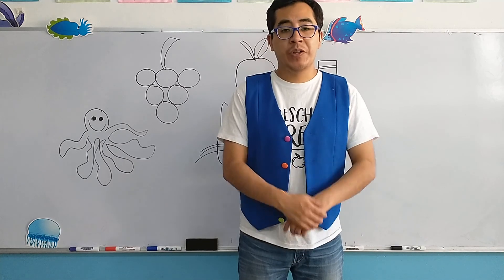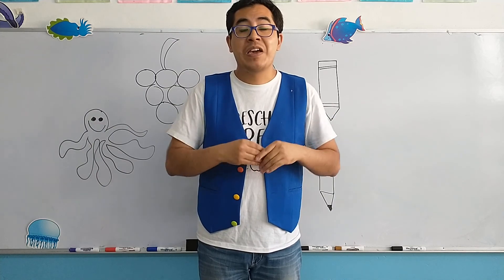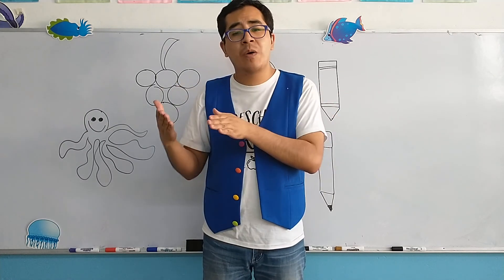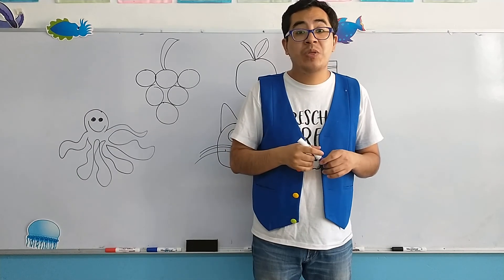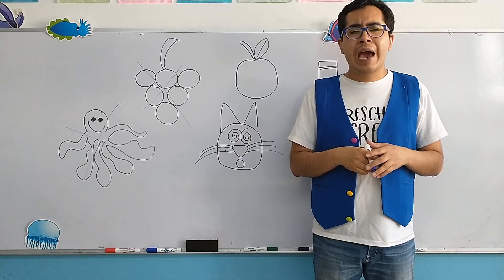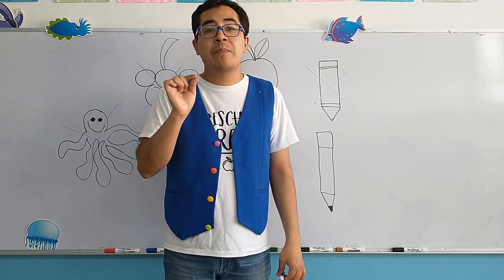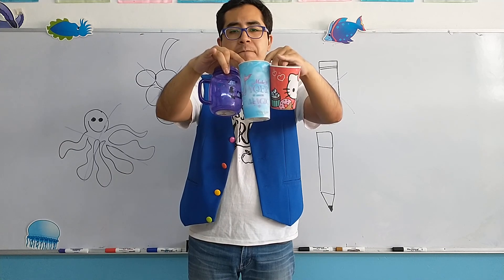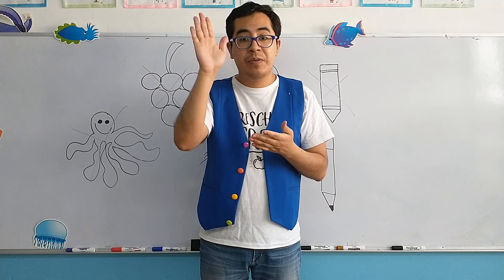Martes 28 de Junio del 2022. "Jardín de Niños Winnky".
Grupo: K2
Color purple.